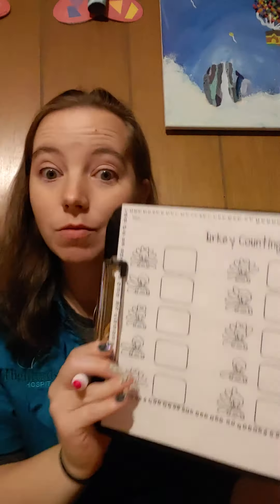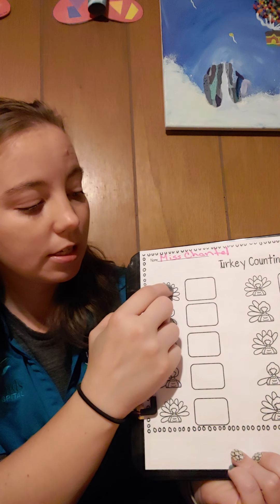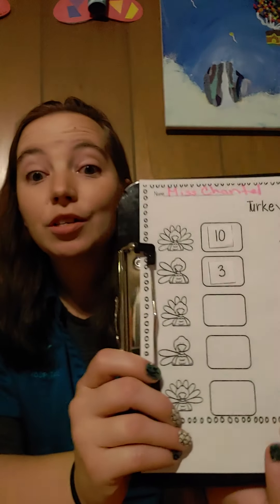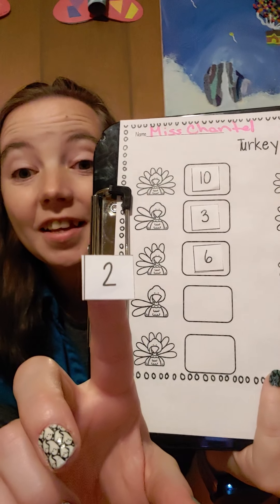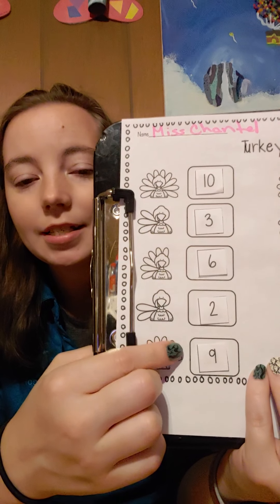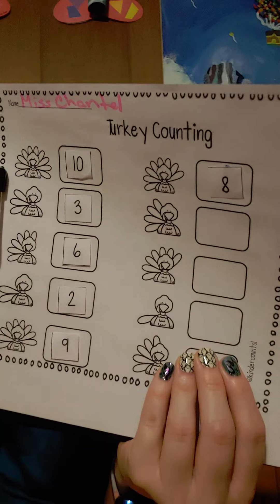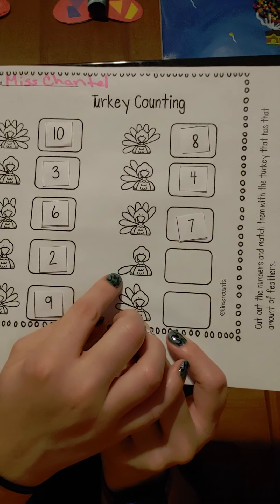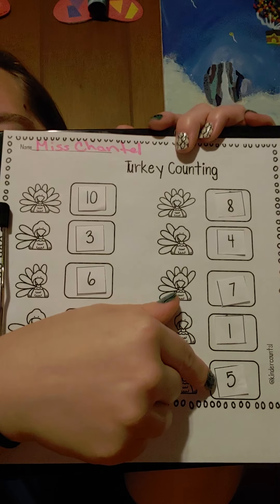Math Activity: Counting Feathers